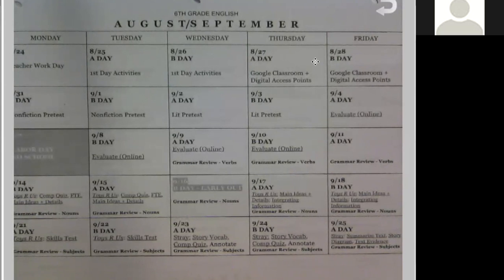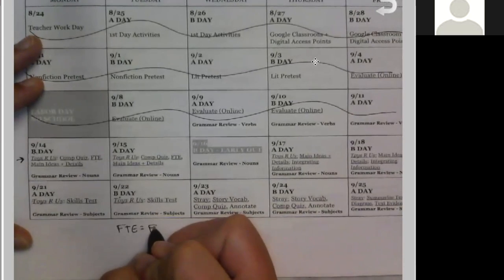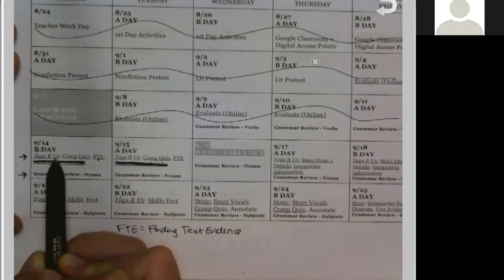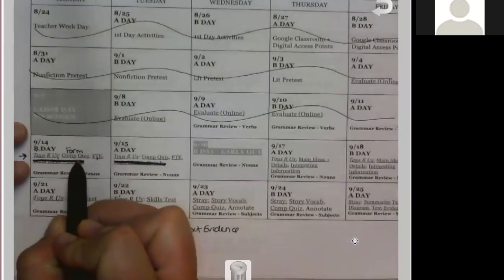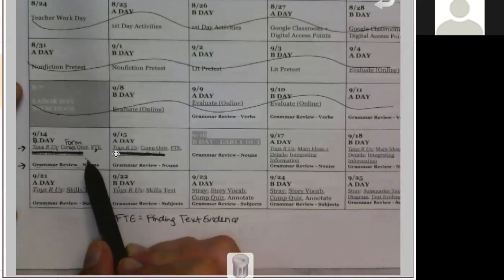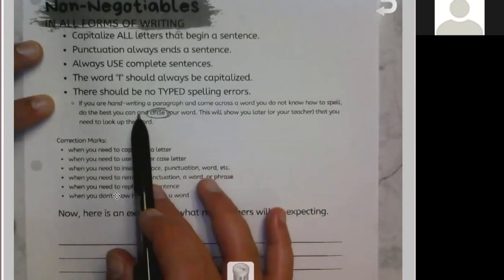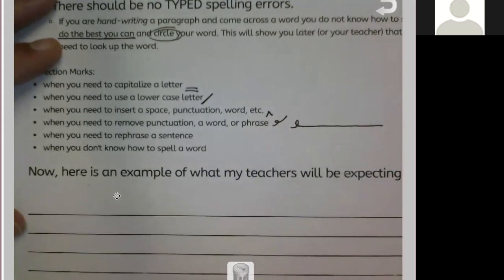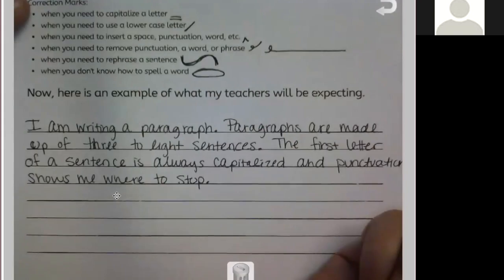Assignment Calendar + Nonnegotiables